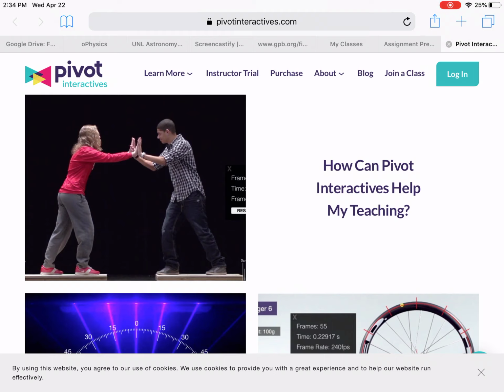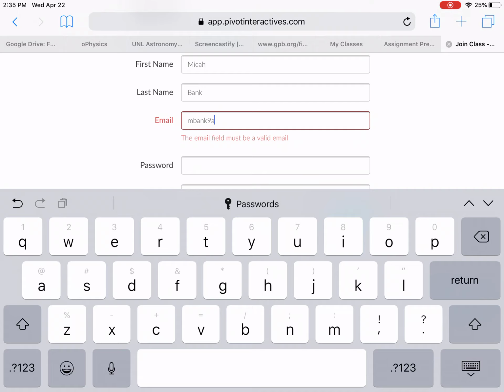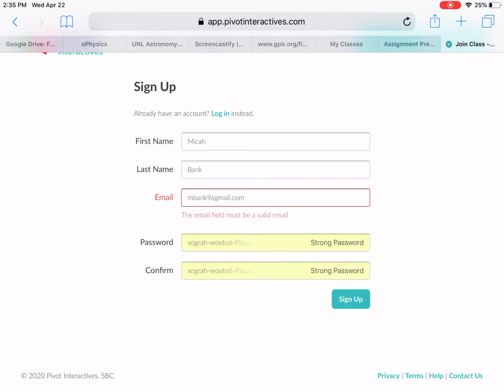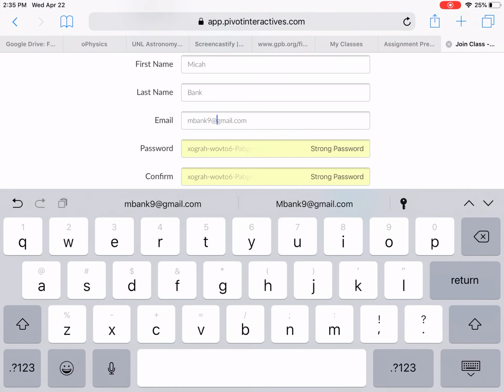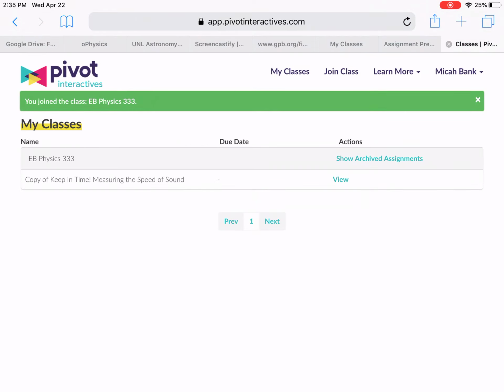Pivot Interactives Sign Up Tutorial